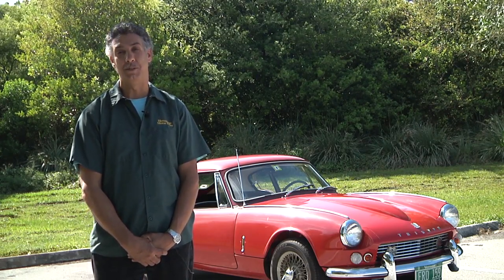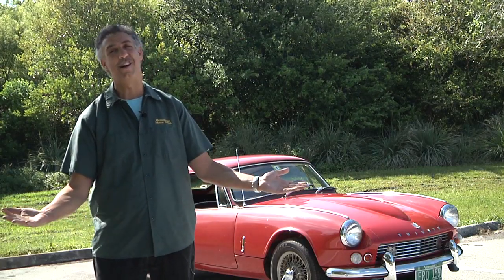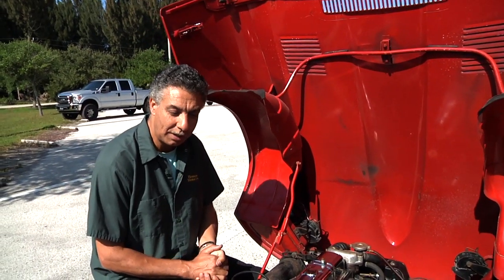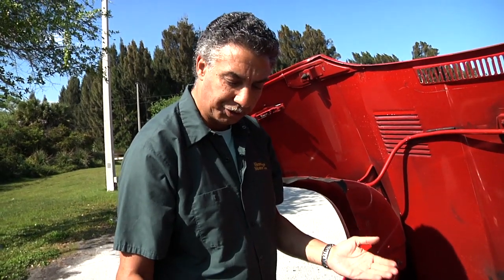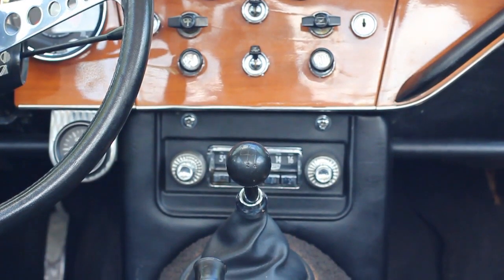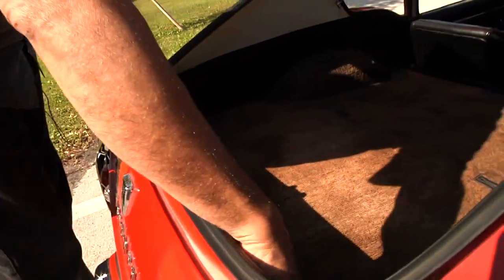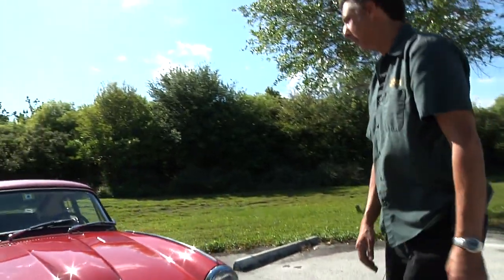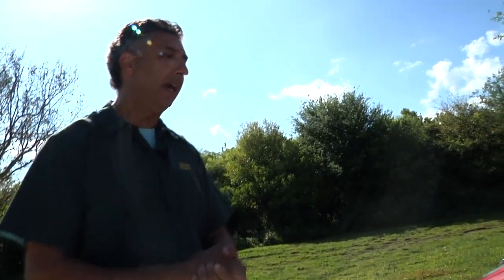Triumph GT6 Survivor with Richard Lentinello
Richard Lentinello gives us an up-close and personal tour of his very own Triumph GT6. He explains his philosophy of caring for survivor cars, discussing the responsibility of stewardship that makes owning completely original cars so rewarding.